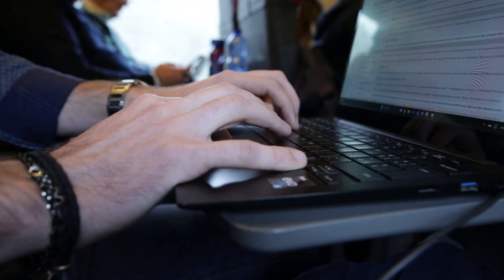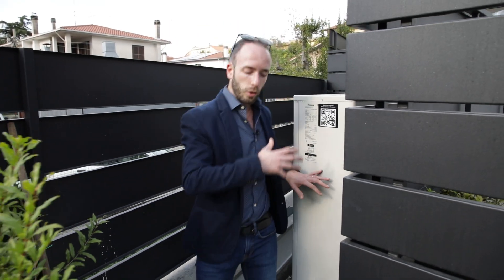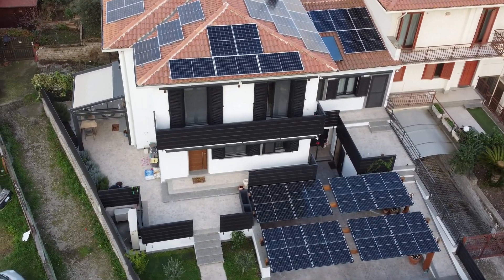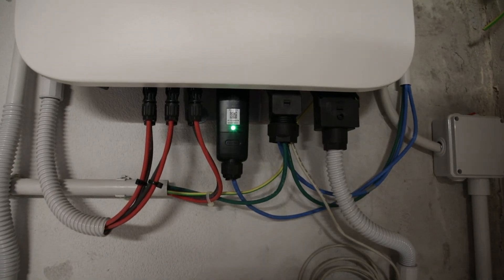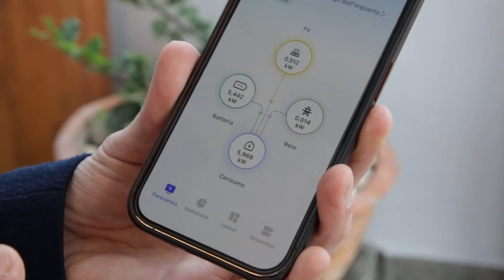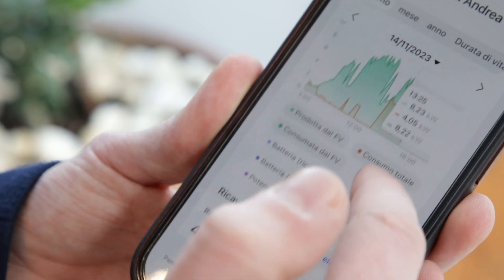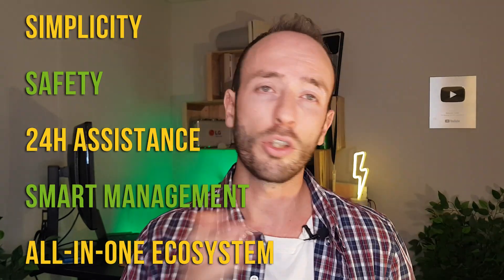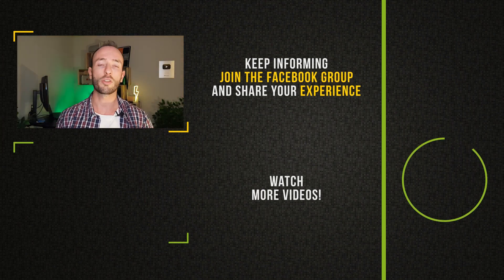HUAWEI Integrated System: SAVE ON BILLS, Convenient and Efficient.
A few days ago I received an email from one of you inviting me to his home to analyze and comment on his Zero gas home built with a Huawei all-in-one system.

To tell you the truth about the world of Huawei I have never been particularly prepared so I had to study a bit before making this video.

Many people rely on this technology and consequently I decided to delve deeper into the topic.

What are the pros and cons of the Huawei inverter? How does this interesting technology work? What makes it so special and reliable?

How does the Huawei system work?

The Huawei system is made up of inverters, optimizers, panels and charging columns. The balance of all the components guarantees maximum efficiency which consequently translates into significant savings. In fact, the optimizers guarantee greater production and the flexible and 100% usable storage systems communicate and charge efficiently.

How long do Huawei system batteries last?

The batteries have a long life and are able to withstand adverse weather conditions.

And is Huawei present in terms of technical assistance?

This is perhaps a strong point that should be underlined because Huawei offers a technical assistance service available 24 hours a day. I think it is the only company on the market that offers a service of this level.

Is the Huawei system safe?

This product, thanks to artificial intelligence, predicts arc flashes and cuts the power in 0.5 seconds to avoid major damage to the system and also includes a rapid shutdown in 30 seconds in case of safety risks for those working on the roof. Artificial intelligence is also activated to intelligently manage energy based on consumption habits and production forecasts, allowing for independence of over 95%.

Is it difficult to install?

No, the Huawei system is extremely quick to install and expand, making it possible to expand the capacity even after several years without damaging the charge and discharge balance of the batteries.

From a monitoring perspective?

A special app is used which is particularly simple to use and allows you to monitor and carry out any type of check on any point of the system.

But we ask directly the person who invited us to see this product with our own eyes...

Why did you choose Huawei in your home?

"First of all for the aesthetic aspect and then because it is an All-In-One system so it is a single brand and I have a single interface which makes problem solving easier. Furthermore, being a single brand it is also optimally organized in management of monitoring.

I obviously thank Andrea for inviting me to his home and Huawei Italia for the support in creating the content.

0:00 Video chapters
0:56 The TECHNICAL SHEET of the Huawei system
2:53 The systems of this ZERØ GAS HOUSE: The Heat Pump
5:08 Huawei's PHOTOVOLTAIC system
6:51 Huawei INVERTERS and BATTERIES
8.52 Charging station for the car
9:29 CUSTOMER TESTIMONY and MONITORING
13:43 Is a 100% electric house economically worthwhile?
15:10 Conclusions

𝗟𝗜𝗡𝗞 𝗨𝗧𝗜𝗟𝗜

𝗖𝗢𝗡𝗦𝗨𝗟𝗘𝗡𝗭𝗔 𝗘𝗡𝗘𝗥𝗚𝗘𝗧𝗜𝗖𝗔 ®
Non sai cosa fare? Non sai di chi fidarti? Richiedi la nostra Consulenza Energetica Professionale, il servizio che ha rivoluzionato il settore:

𝗟𝗜𝗕𝗥𝗜 📚
“OBIETTIVO CASA SENZA GAS”. Tutto ciò che devi sapere in una ristrutturazione:
“7 CONSIGLI X 7 IMPIANTI”. Consigli concreti per gli impianti di casa tua:

𝗣𝗔𝗚𝗜𝗡𝗘 𝗚𝗥𝗘𝗘𝗡 𝟯𝟲𝟬 🛠️
Sai già quale interventi effettuare, trova i nostri partner su PagineGreen360
👷🏻Sei un installatore o impresa? Registrati

𝗦𝗢𝗖𝗜𝗔𝗟 🤳

𝗣𝗢𝗗𝗖𝗔𝗦𝗧🎙️